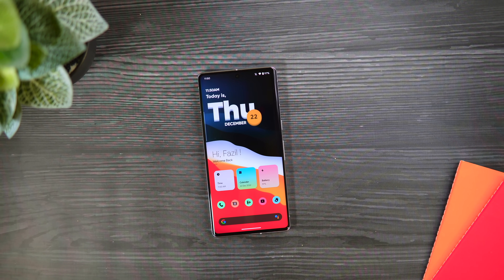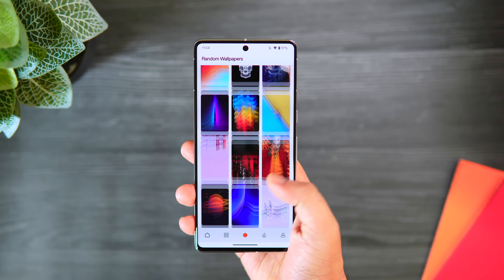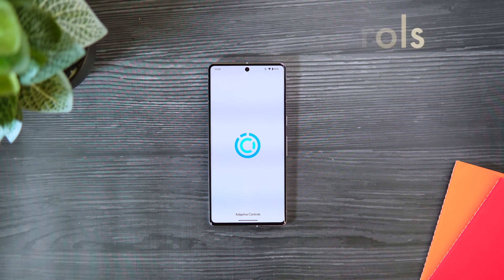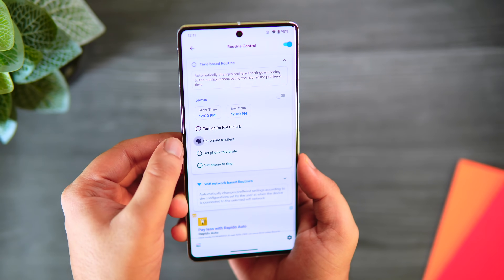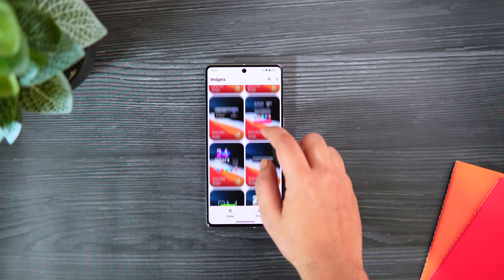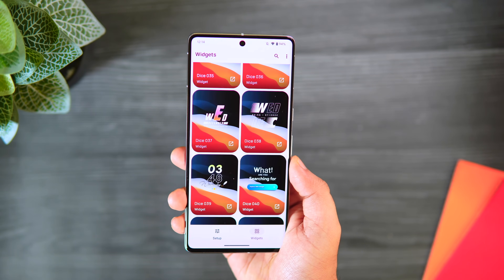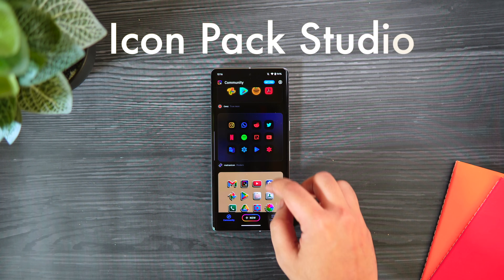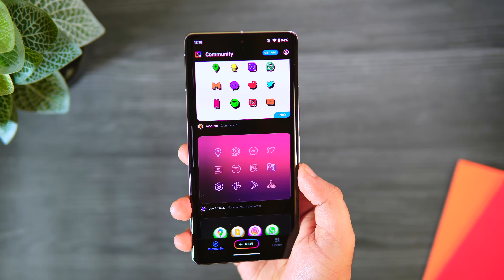6 INCREDIBLE Customization Android Apps You Must INSTALL - Best of 2022!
6 INCREDIBLE Customization Android Apps You Must INSTALL - Best of 2022!

In this video, I'll be showing you 6 INCREDIBLE Android Customization Apps that will change the way how you are using your smartphone. If you love android customization, Then these are must have applications for you.

Timestamps :
00:00 intro
00:39 First App
01:30 Second App
02:30 Third App
03:08 Fourth App
03:53 Fifth App
04:34 Sixth App
05:22 Outro

Background music